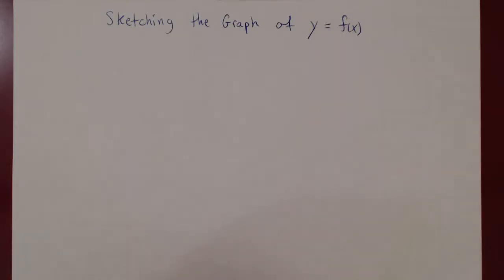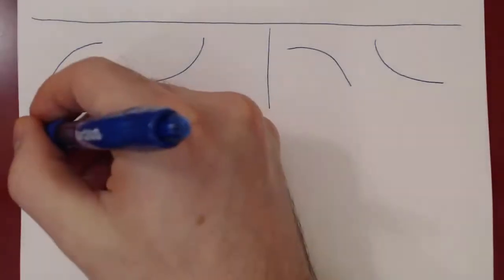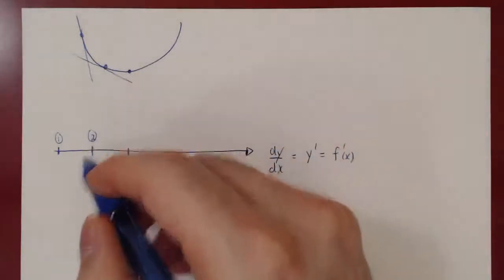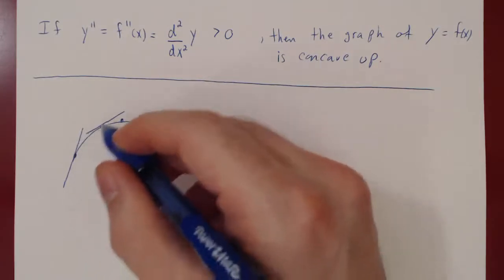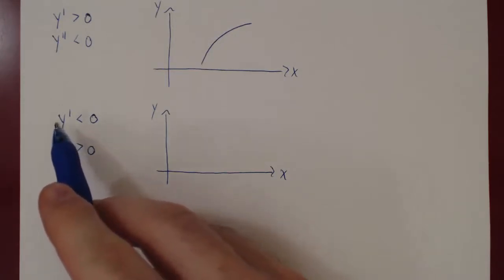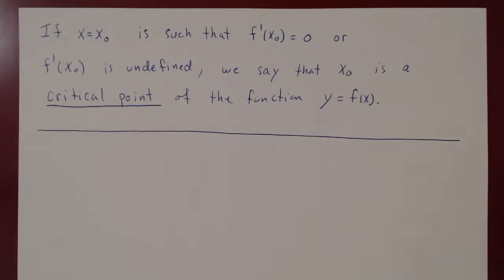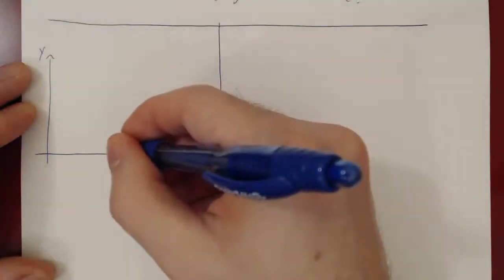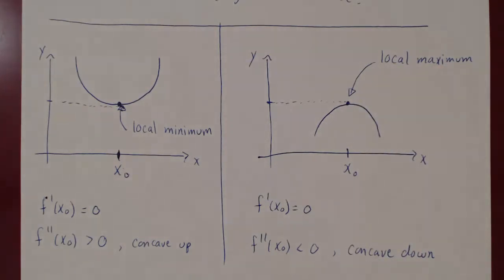The Second Derivative & Concavity